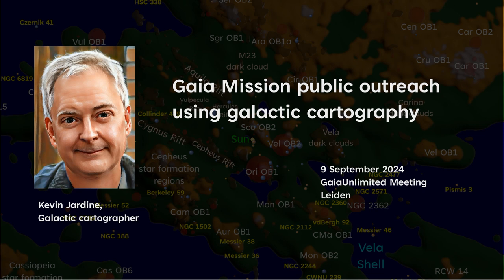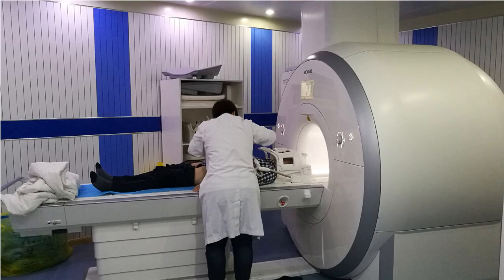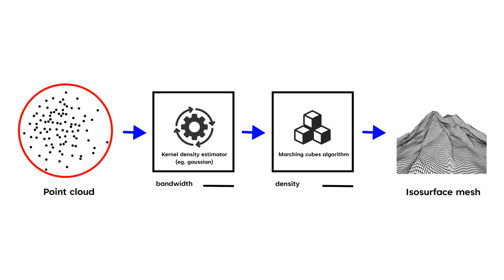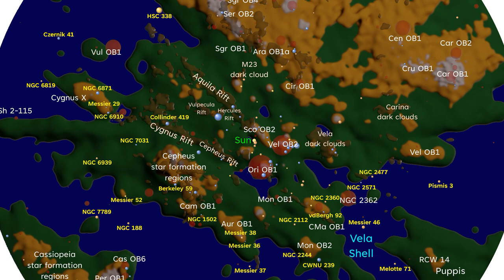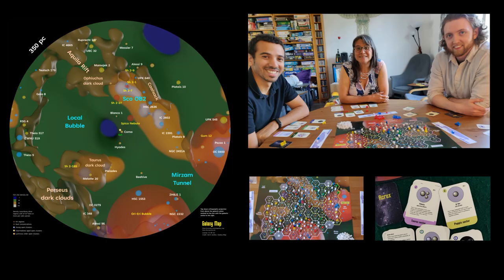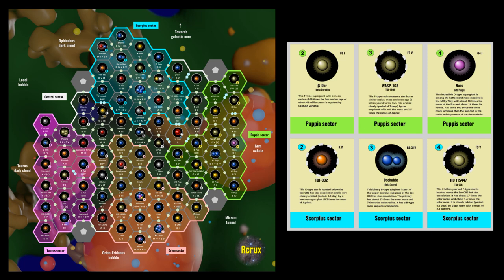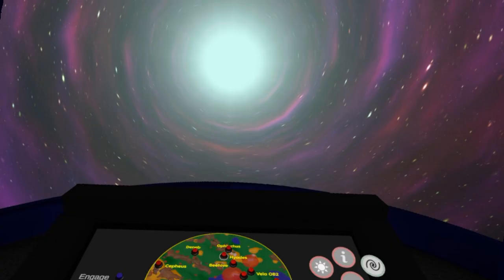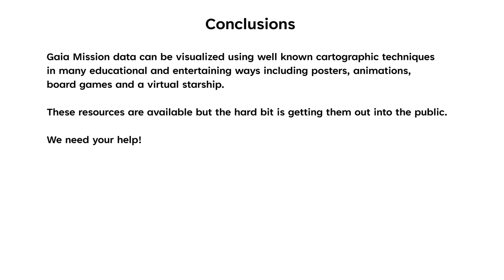Gaia Mission: galactic cartography and outreach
I'm a member of the Gaia Mission Data Processing and Analysis Consortium (DPAC) and I make maps of the Milky Way. Here's a short presentation that I gave in September 2024 at a Gaia Unlimited meeting.